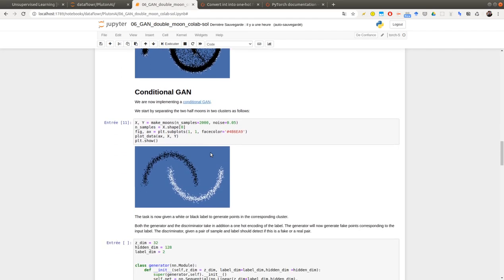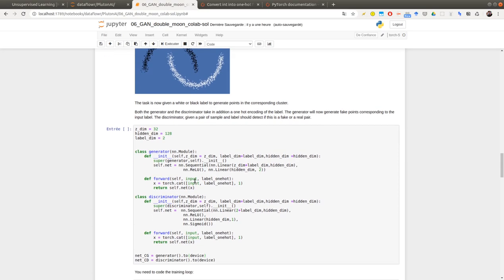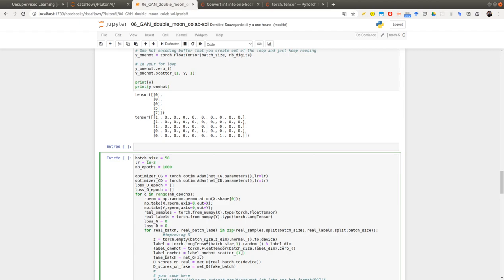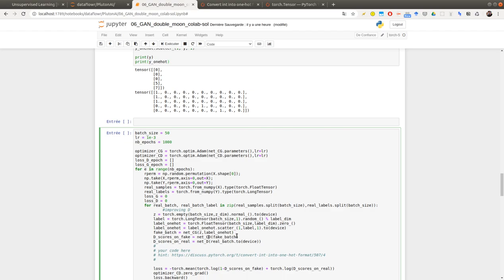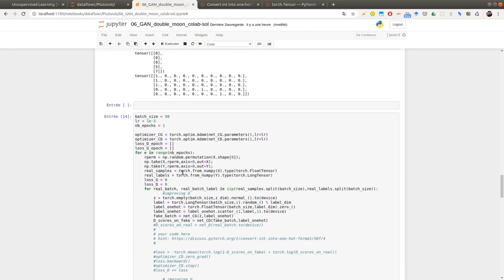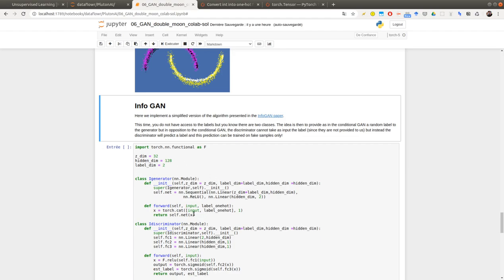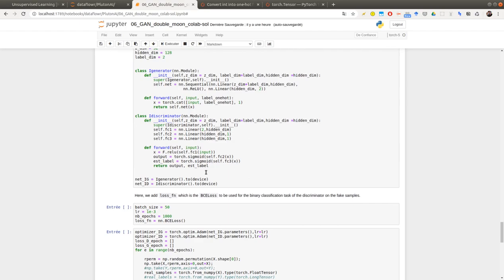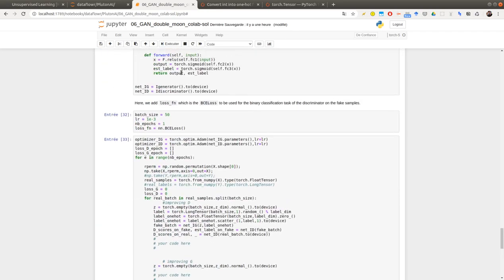Basics of Deep Learning, Practicals: Generative Adversarial Networks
Basics of Deep Learning course by Marc Lelarge.
Practicals: Generative Adversarial Networks